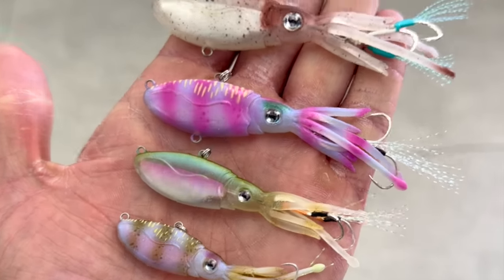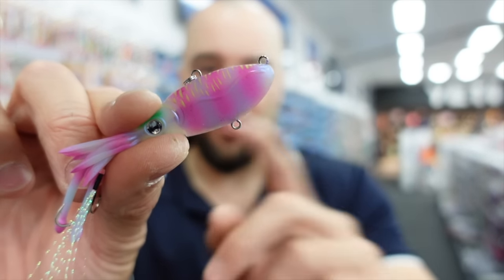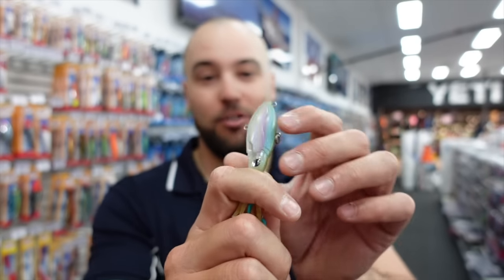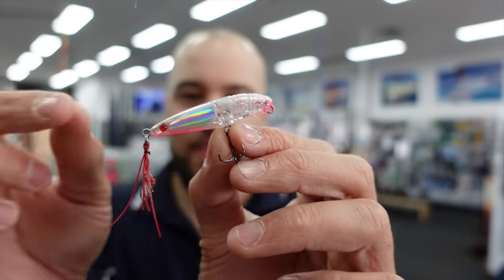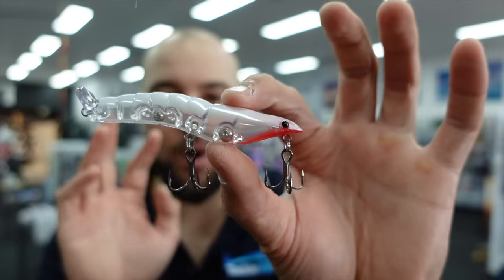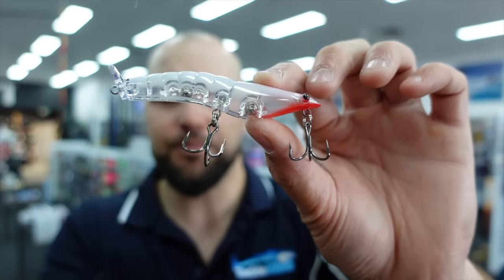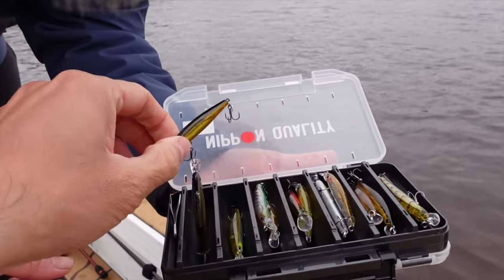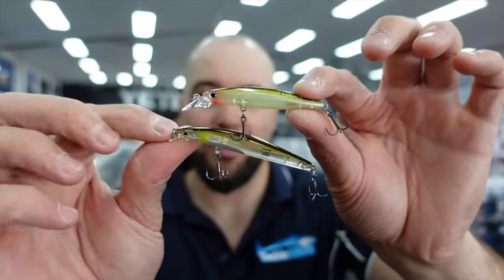MUST HAVE new lures for summer!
Let's check out some of the new lures that have just landed in store. There is so many lures to choose from and our range just keeps getting bigger!